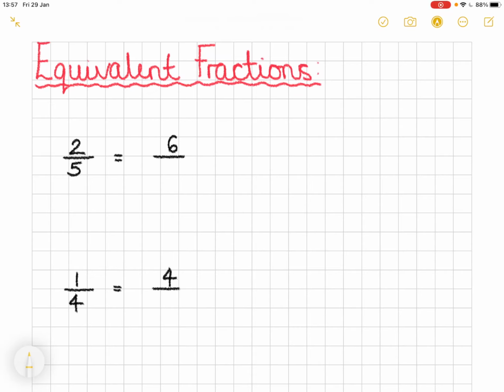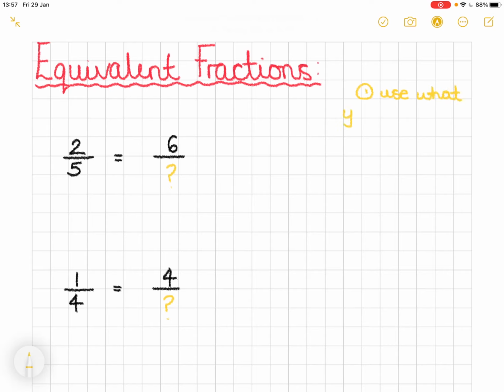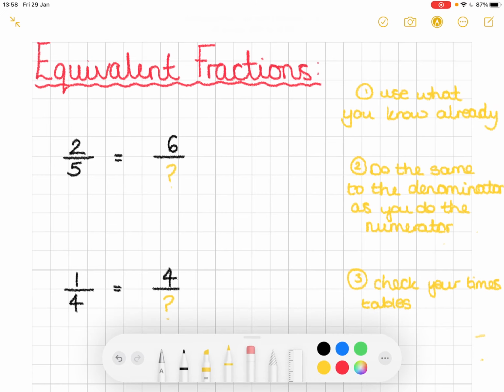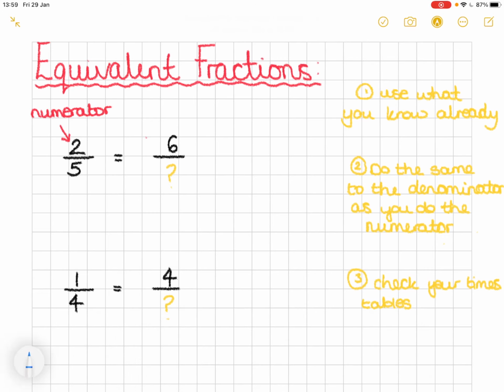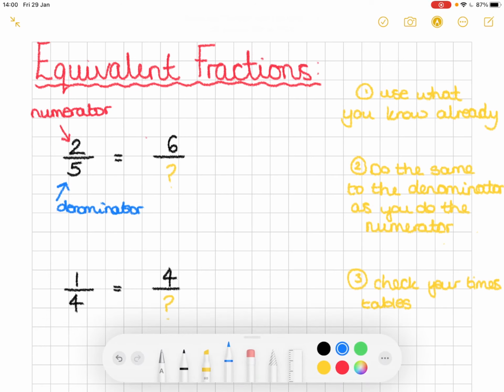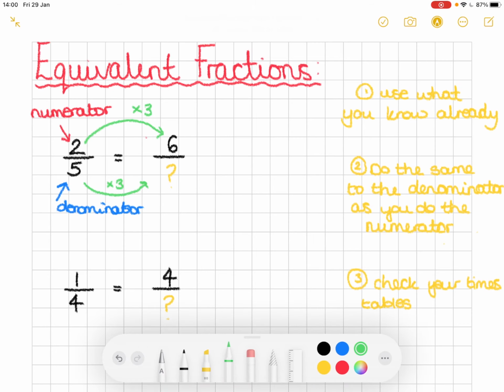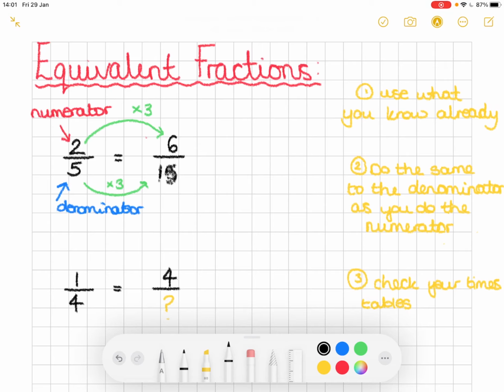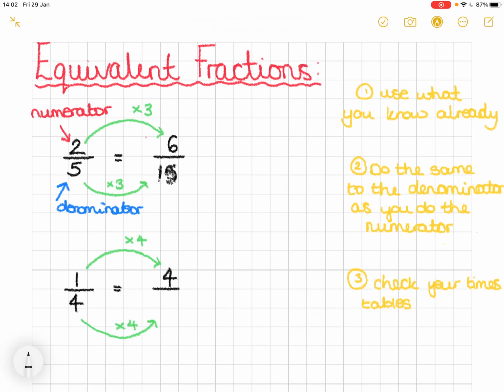Finding Equivalent Fractions (Missing Numbers)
How to find equivalent fractions using missing numbers.